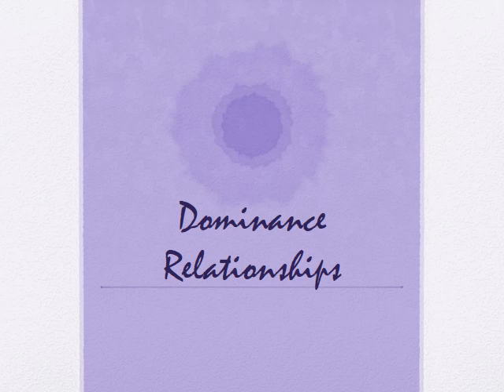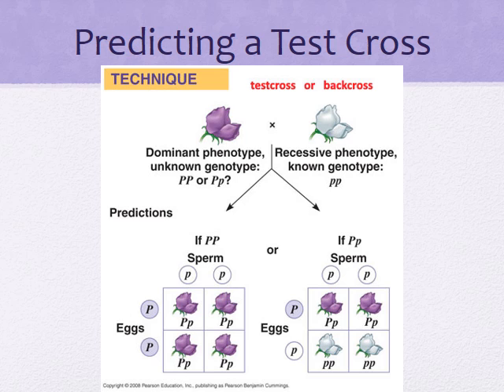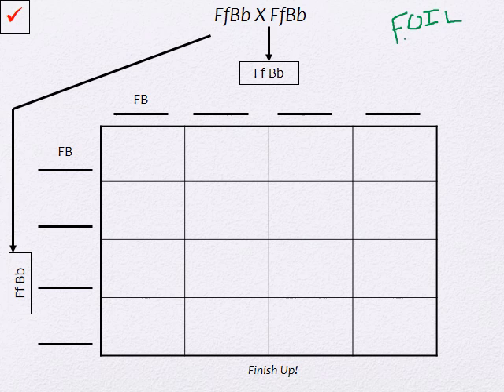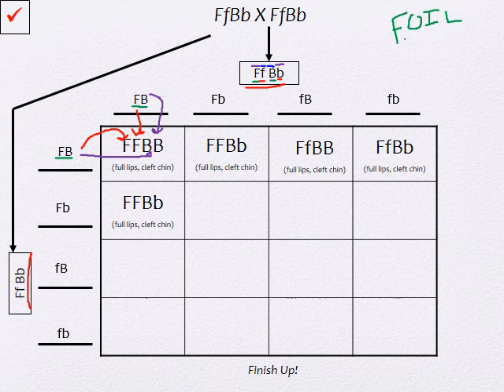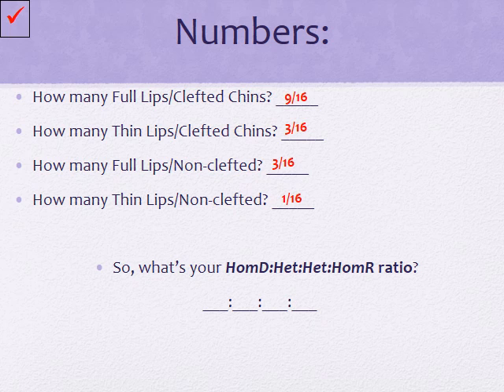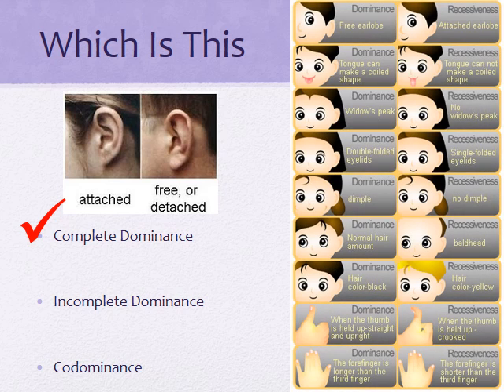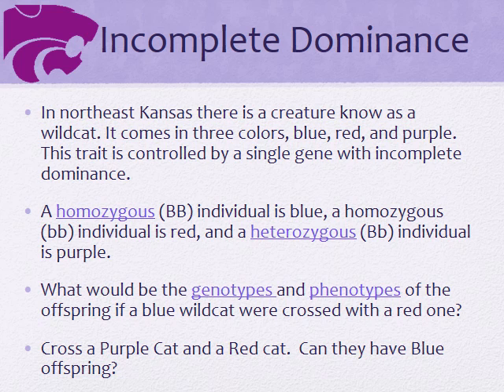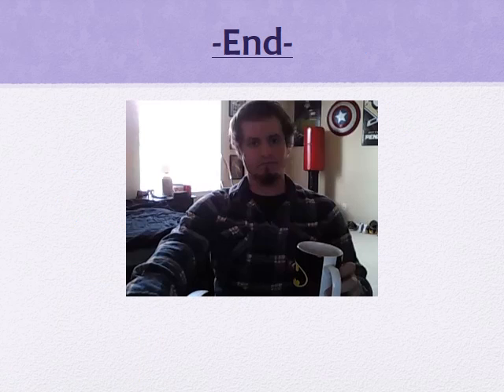incomplete and Co-Dominance (Feat. Dihybrid Cross)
In this video, we will be discussing the various types of Dominance (Complete, Incomplete, and Co-Dominance) and examples of each. In addition, we will be reviewing how to do a dihybrid and test cross.